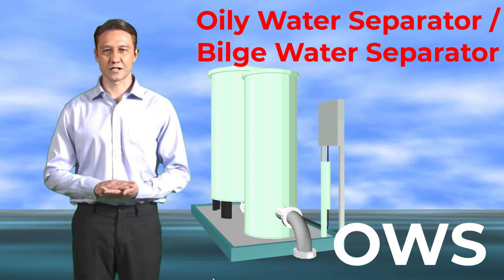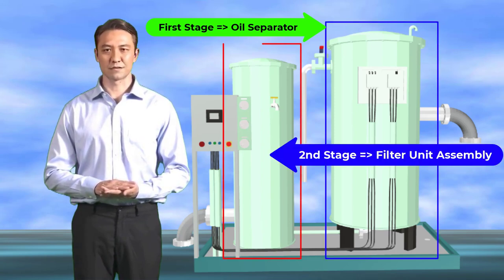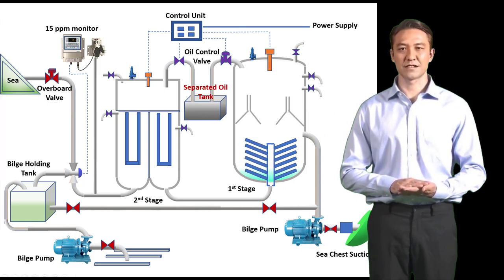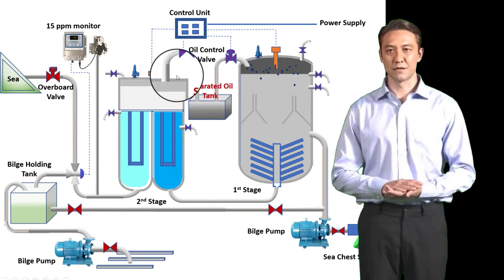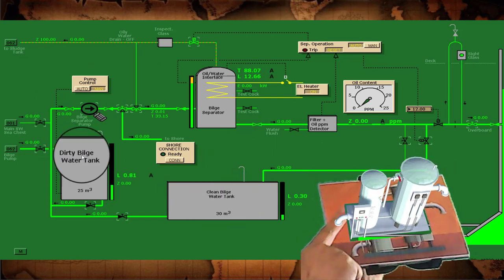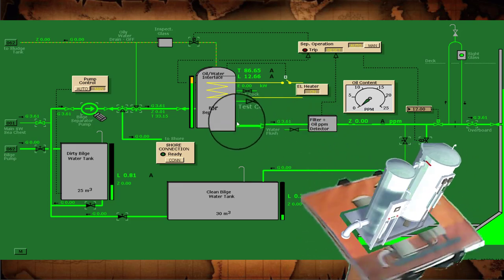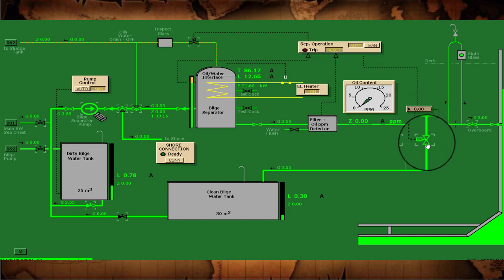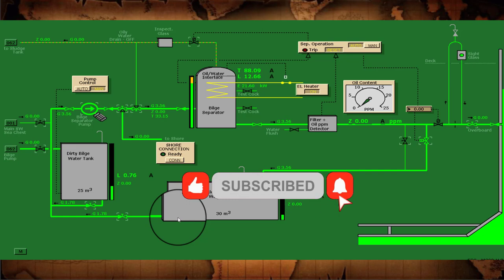Bilge water separator | Oily water separator | Oil and water Separator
Note: I will present this video as a facilitator or narrator. And not necessarily as a subject matter expert with on hand experience related to it.